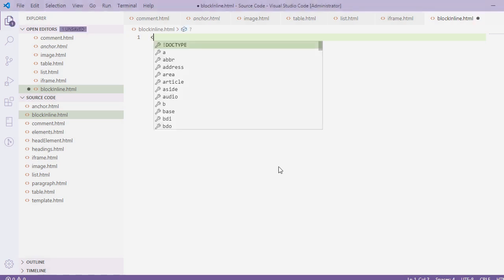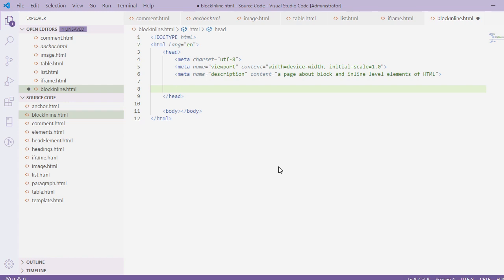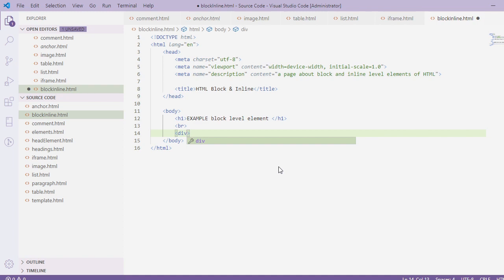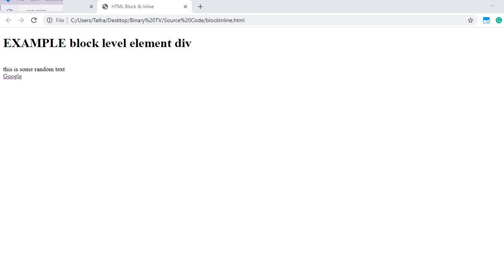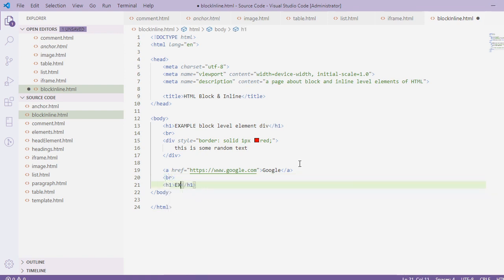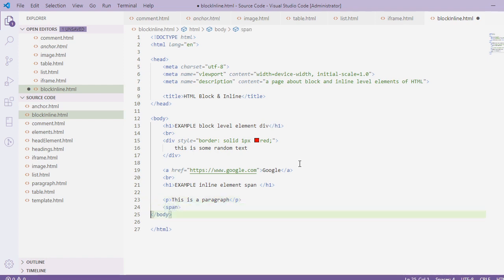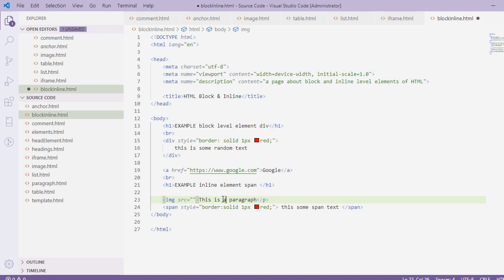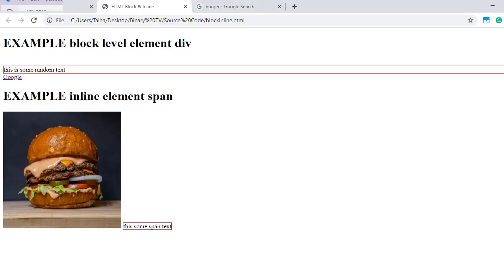HTML Tutorial - Block & Inline Elements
This video discusses block level and inline element in HTML